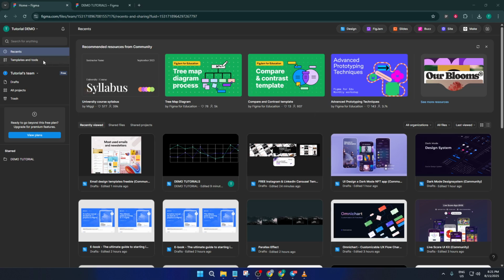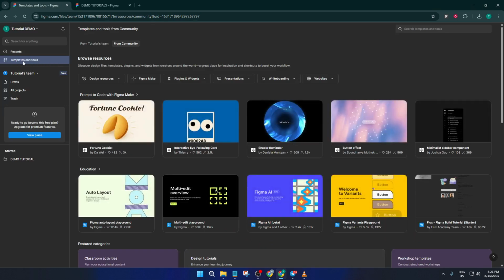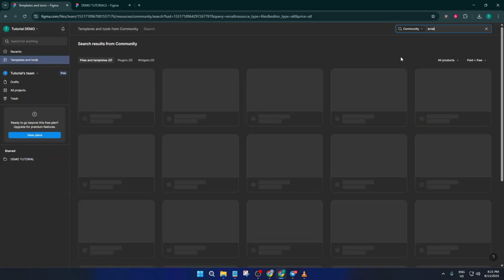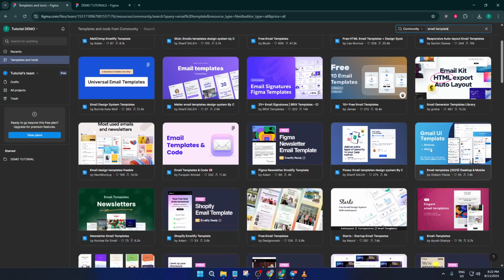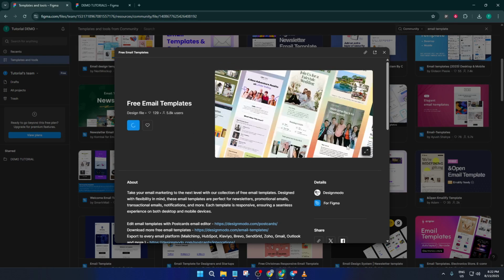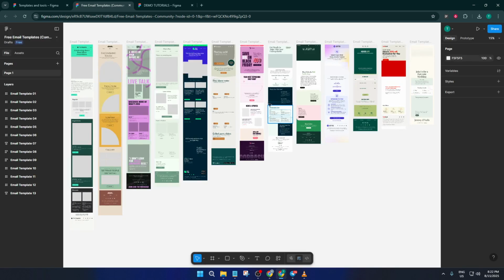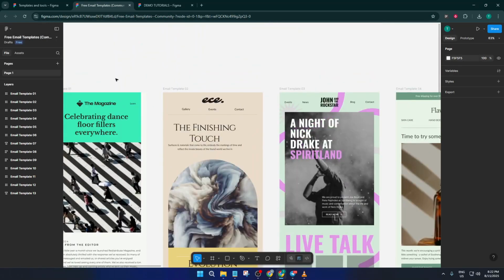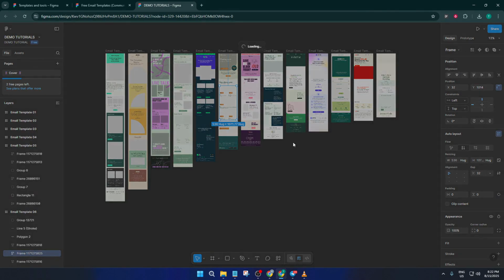How To Create Email Template For using Figma (Working 2026)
Learn how to create Email Template For using Figma with a clear, beginner-friendly walkthrough. This tutorial explains the essential tools, settings, and steps you need to complete the process efficiently while keeping your Figma workflow organized.